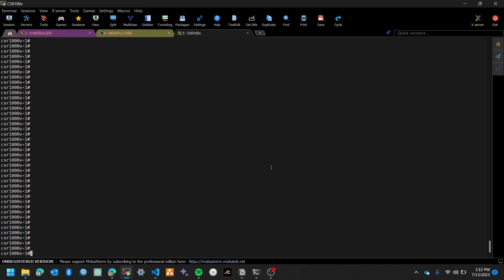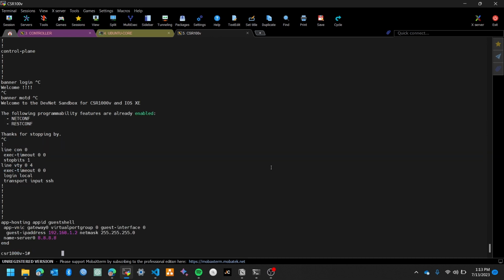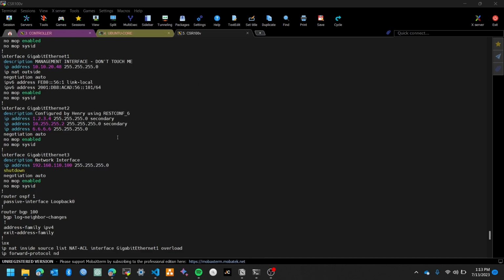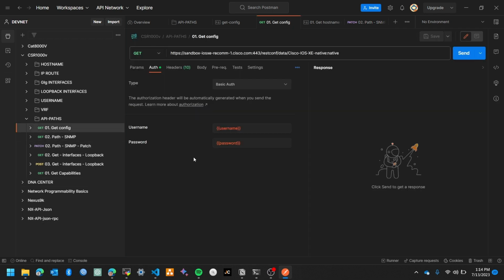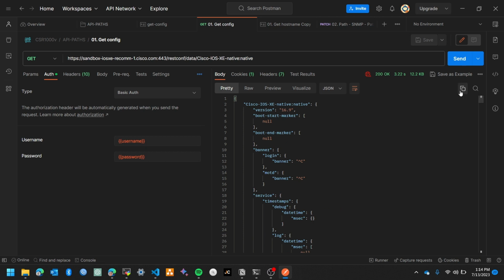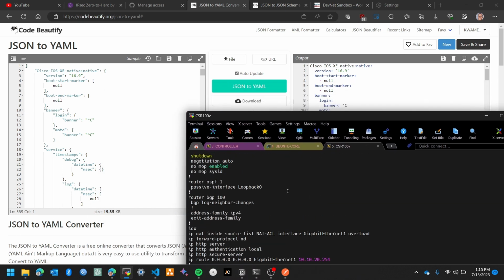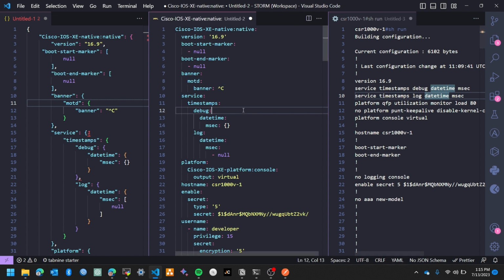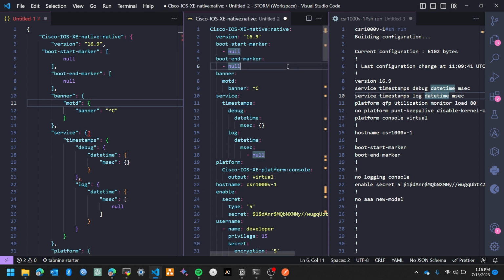Episode 1 - Data Encoding Formats Overview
Data encoding formats are used to represent and exchange data in a structured manner. Here's an overview of some commonly used data encoding formats:

JSON (JavaScript Object Notation): JSON is a lightweight, human-readable format that is widely used for data interchange. It is easy to understand and supported by most programming languages. JSON represents data as key-value pairs and supports various data types, including numbers, strings, booleans, arrays, and objects.

XML (eXtensible Markup Language): XML is a markup language that provides a hierarchical structure for data representation. It allows defining custom tags and attributes to describe the data. XML is often used for data exchange and configuration purposes. It offers flexibility but can be verbose compared to other formats.

YAML (YAML Ain't Markup Language): YAML is a human-readable data serialization format. It aims to be simpler and more readable than XML or JSON. YAML uses indentation and whitespace to define data structures and supports basic data types like strings, numbers, booleans, and lists. YAML is commonly used for configuration files and data serialization.